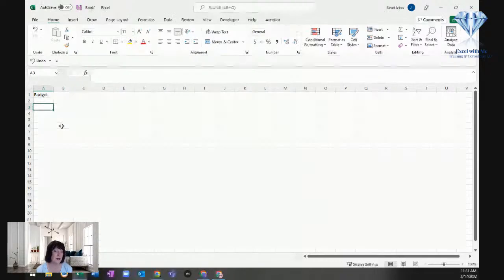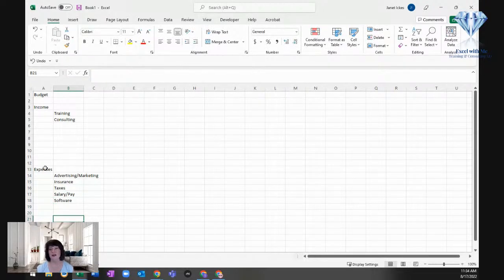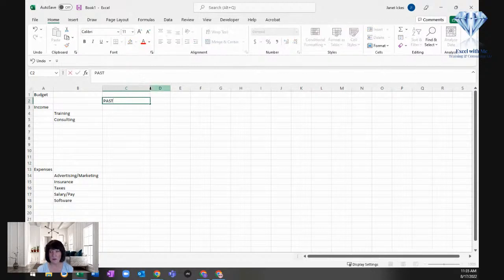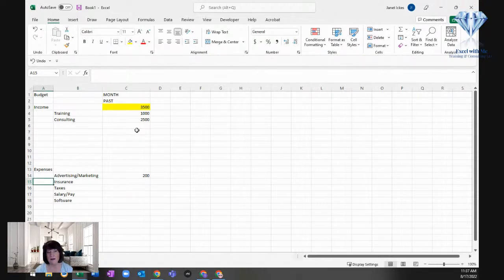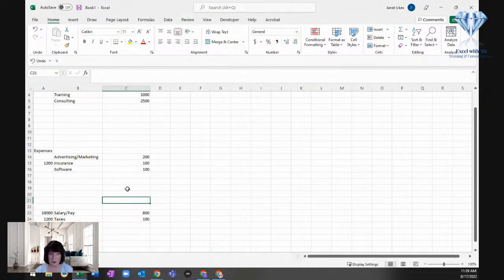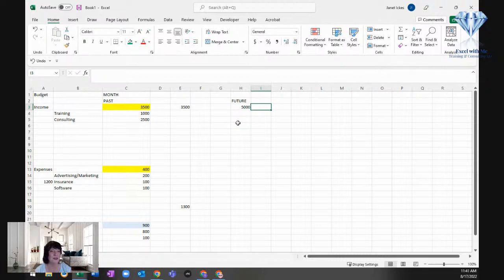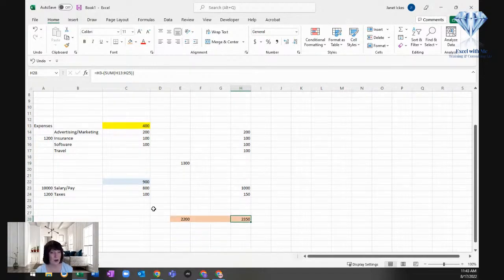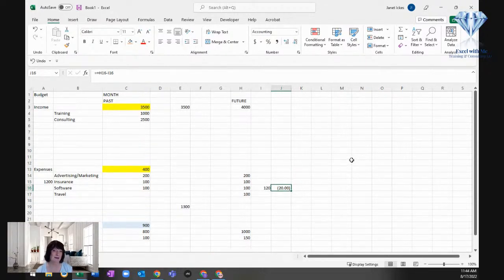It's Time to Excel - Create a Simple Budget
Tune in on Wednesdays at 11:30am for a Live where we come together to discuss ways to Excel.
I know, I know, it's summer. There are a bajillion other things you want to be doing other than budgeting. Guess what. budgeting is what allows all of the summer time fun, without leaving you struggling to cover the essentials.
Join me this week as we discover how simple it is to create a budget! 💪🏼💰☀️